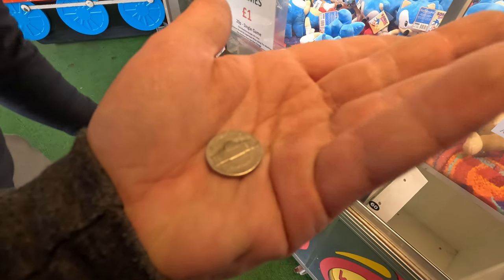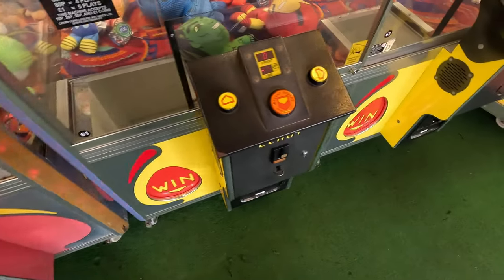WINNING FROM RARE CLAW MACHINES IN SKEGNESS | UK Claw Machines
Welcome to BRIGHT Attraction | The Channel for Enthusiasts of Fun and Thrill!

Ft. McPizzaPerson and MrMegaCrane

Welcome to part 3 of my 2024 Skegness Arcades video series. I hope you enjoy this content!

BRIGHT Media 2023 - Producing amusements content for enthusiasts and players alike.
-BRIGHT Attraction
-CoinOpArchive
-ArcadeMusicCentral

These videos are not intended solely to be viewed by a child audience. I welcome all users on this channel but no effort has been made to censor my videos as it goes against my style of production. If you have a problem with this, I am sorry but there are plenty of kids channels out there.